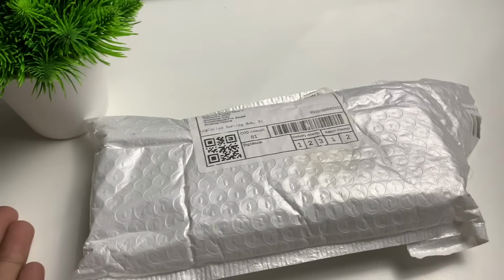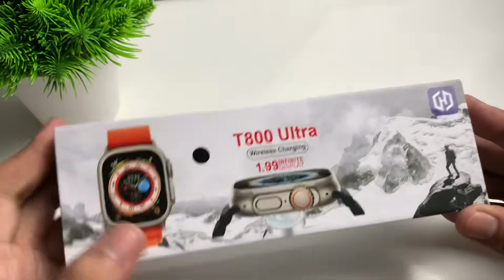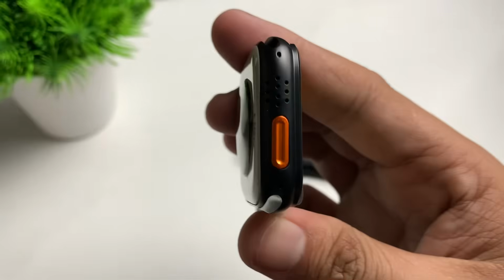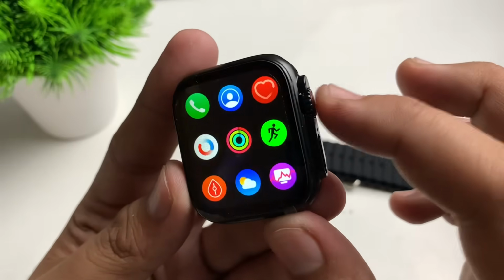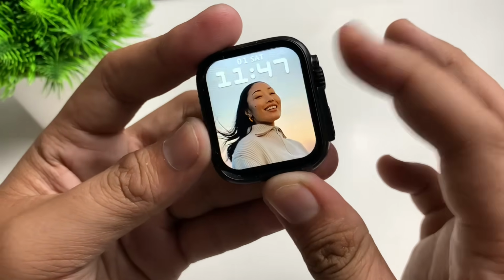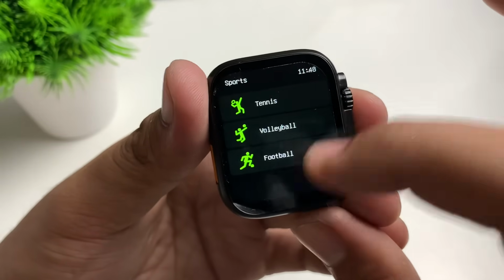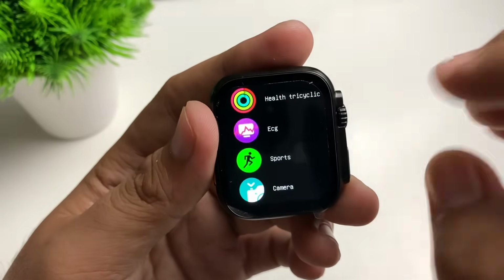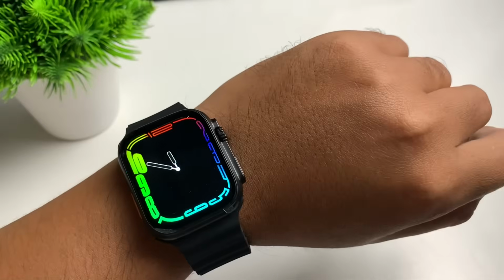T800 ULTRA SMARTWATCH | UNBOXING AND INITIAL REVIEW | ENGLISH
Check out LAXASFIT 2024 New Smart Watch T800 Ultra 1.81" HD Screen Receive/Dial Calls 123 Sport Mode Heart Rate/Sleep Quality Monitoring Alarm Clock Stopwatch for ₱310. Get it on